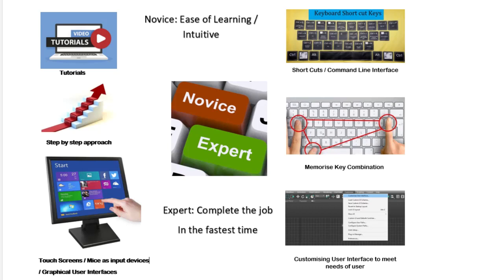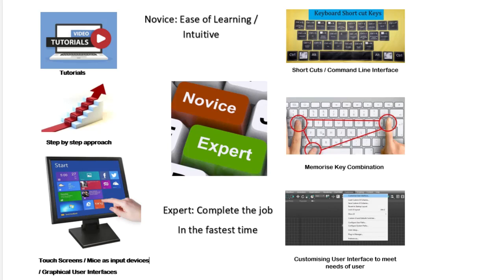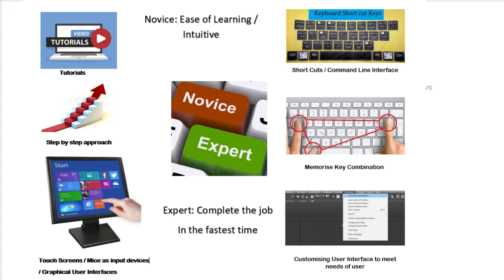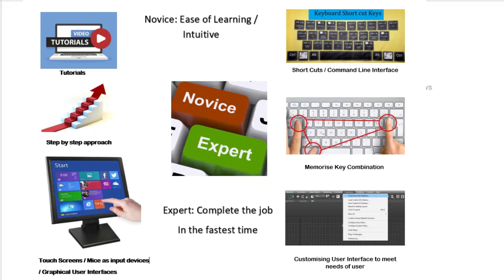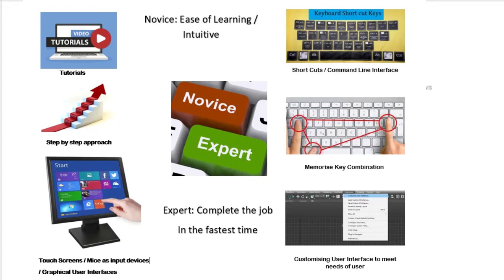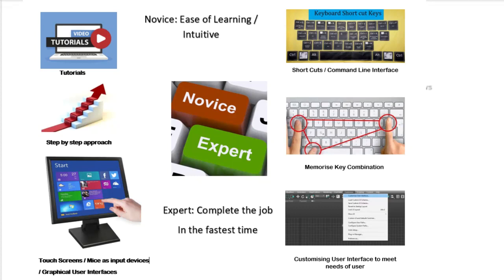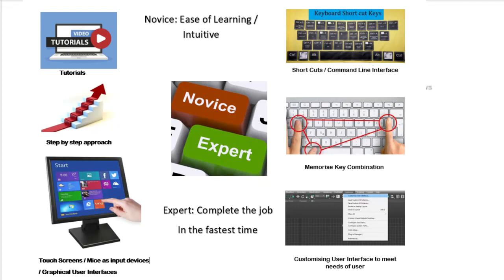A2 IT3 - HCI Novice V Expert (Topic 3)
How do you design an interface for Experts versus Novices?

This playlist is to support the revision of the topics within the A Level ICT specification, on top of the classroom activities, which build the backbone of knowledge.

There is a quick revision section, on each video, followed by answering of exam style questions.

Where there are new questions for a specification, I will create questions linked to it, and answer it.